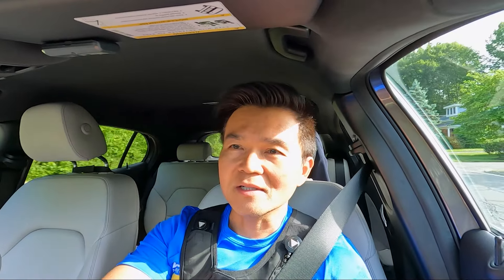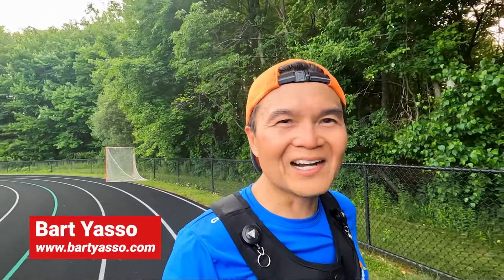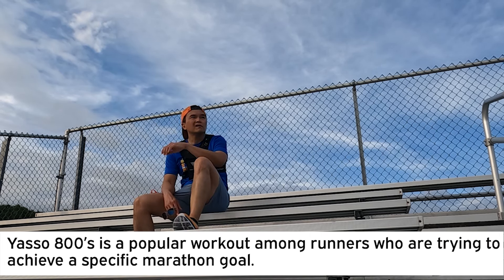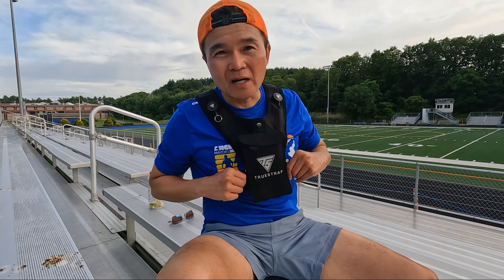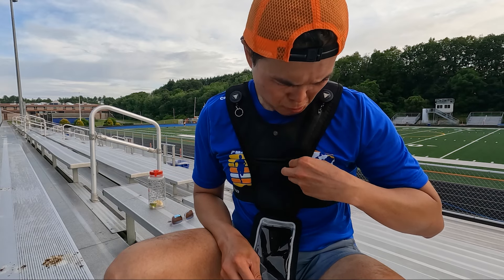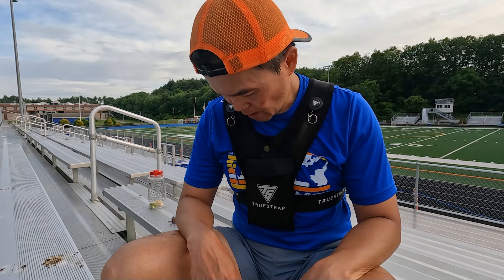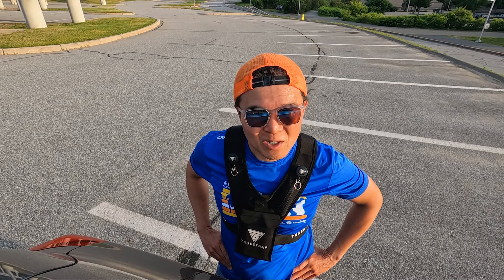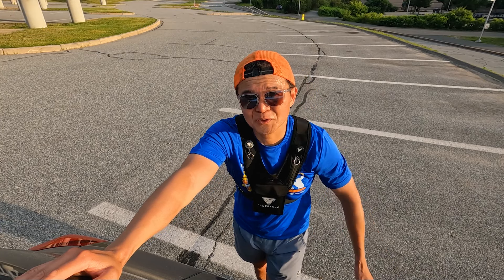TrueStrap Running Vest | Giveaway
I’m pleased to inform that TrueStrap is giving away an awesome running vest to one of my YouTube channel subscribers. The TrueStrap running vest comes in two colors – black (the Knightrunner; featured in this video) or silver (the Silverback).

You’ll be automatically entered and a winner will be randomly selected by using the YouTube Random Comment Pickers. TrueStrap will mail the vest directly to the winner. Note: this giveaway is open to US and UK residents only. The winner will be announced in the next video. Good luck to all!

For more information about the running vest, check out TrueStrap